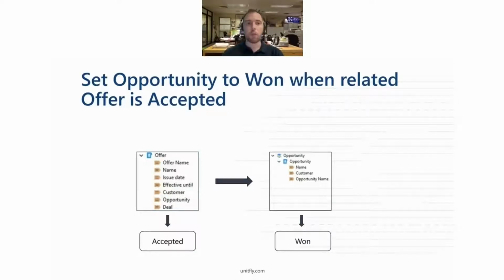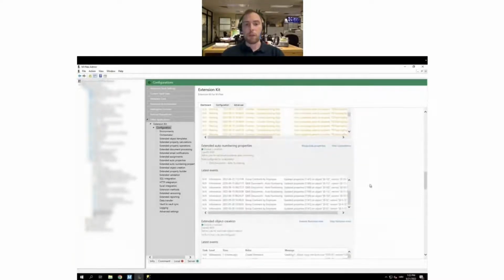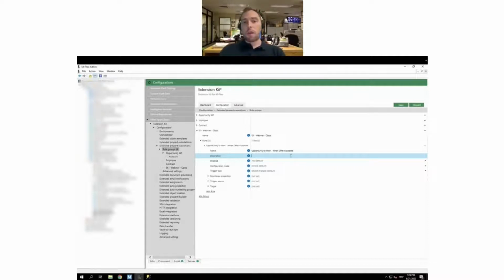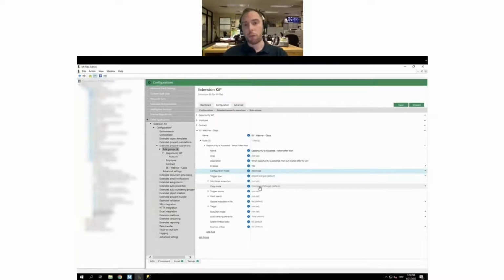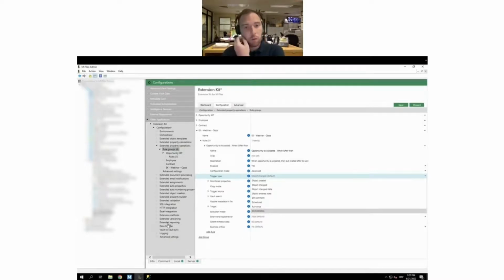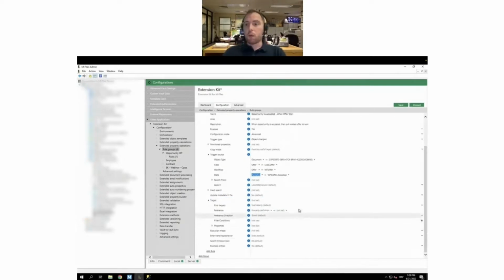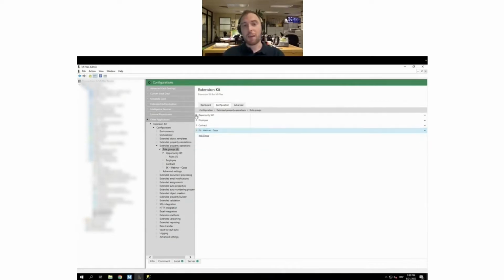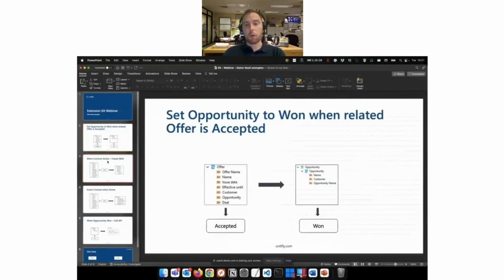Set Opportunity to Won when related Offer is accepted in M-Files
When you send the offer to your client, and the offer is accepted (a person sets the offer to Accepted), the related Opportunity in the M-Files is automatically set to Won. See how you can configure that in M-Files using Extension Kit Property Calculations module.